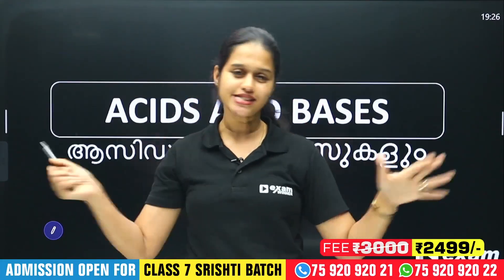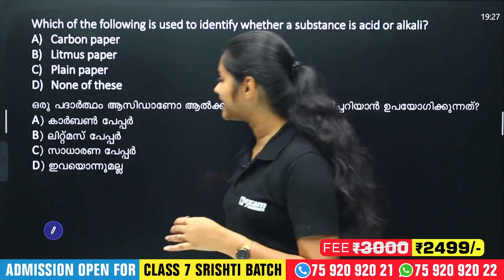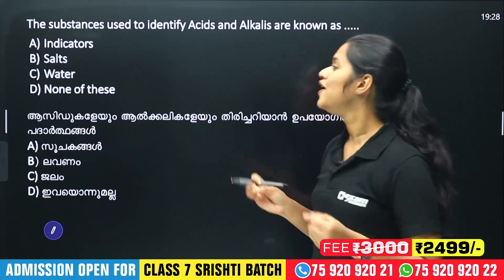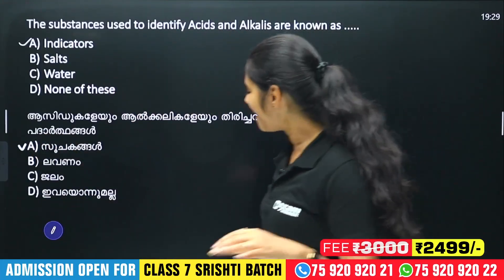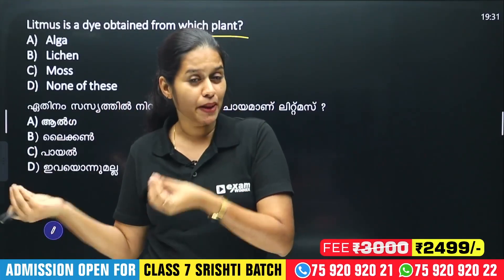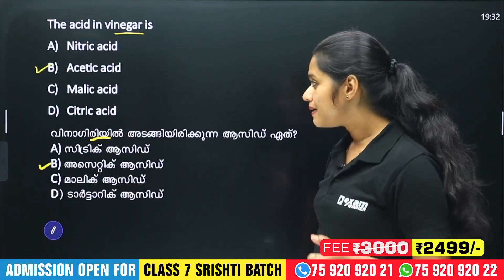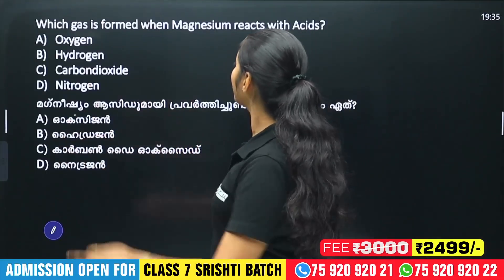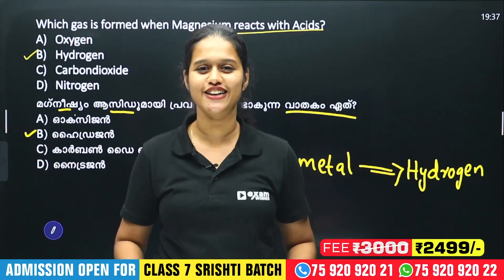USS Exam 2025-26 | Basic Science | Acids & Bases | Question and Answers | Exam Winner USS